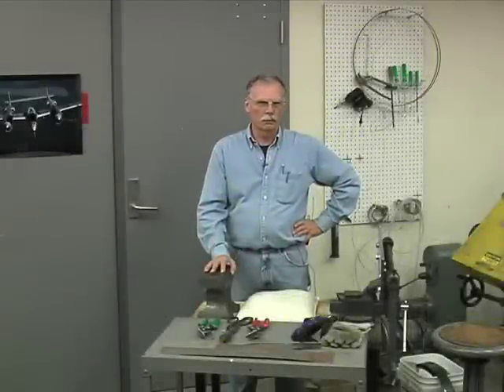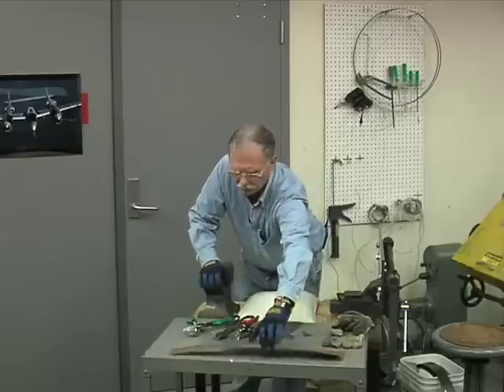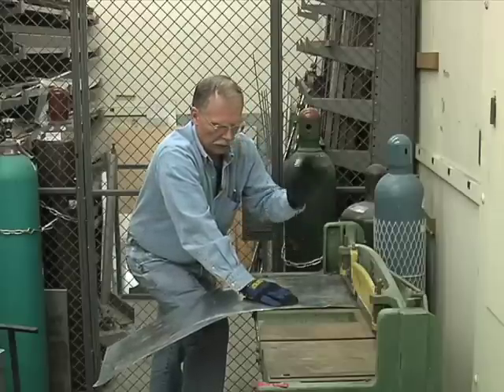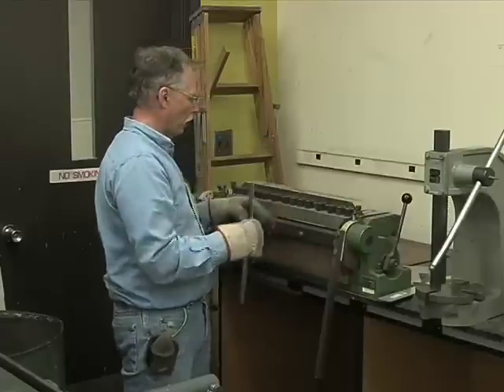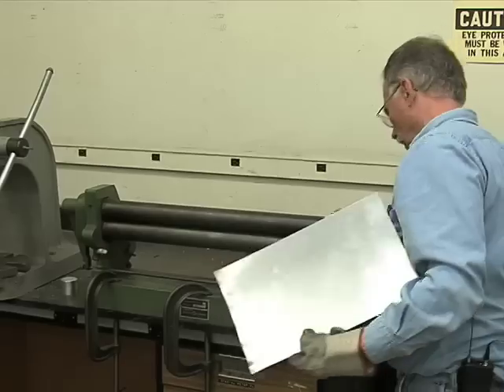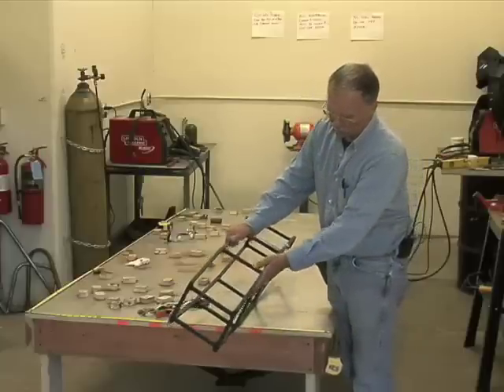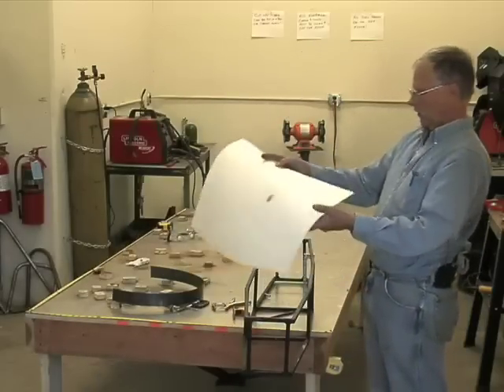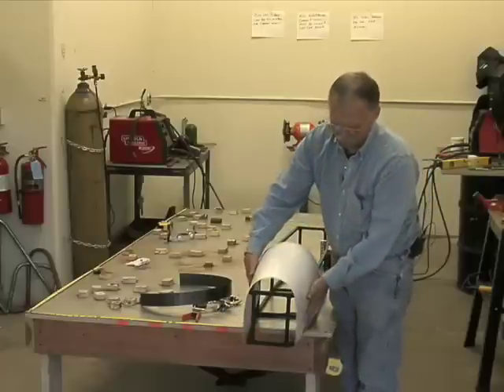Metal Forming - Part 1